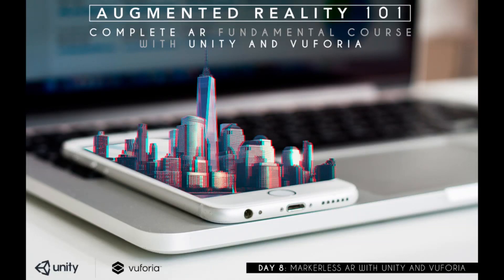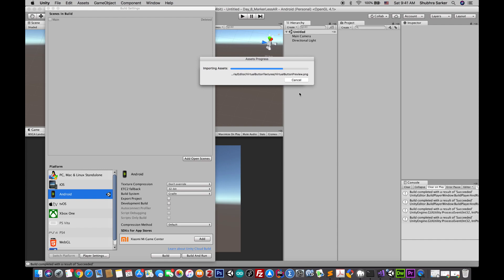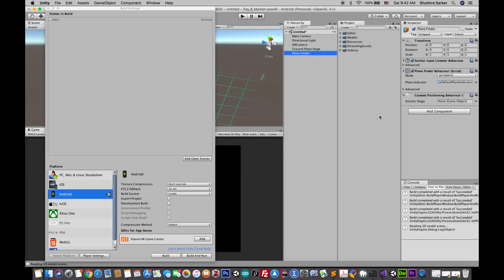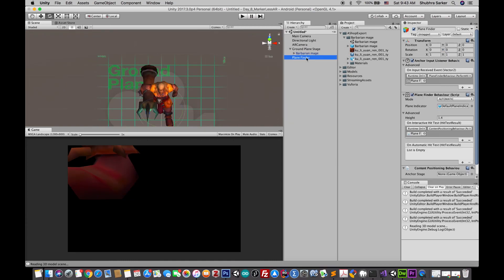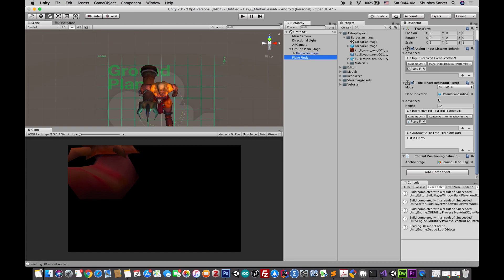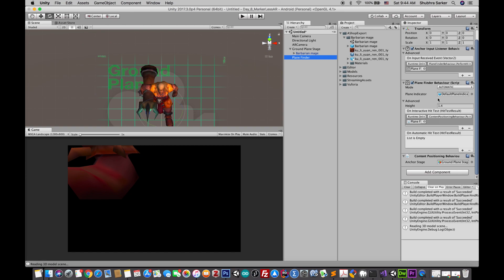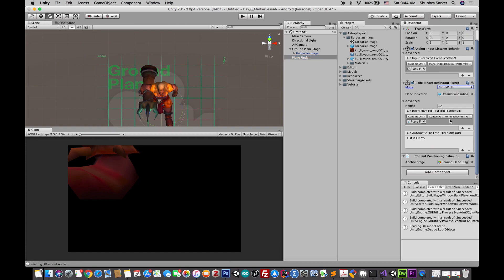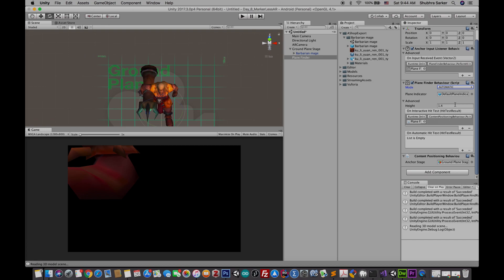Day 7: Augmented Reality (AR) Tutorial: Marker-less AR with Vuforia and Unity (NO CODING)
N.B.: The project has some bugs and unsolved issue, which I put intentionally so that we can solve them in the next tutorial.

This tutorial shows how to get started with Markerless AR with unity and vuforia. We used unity's ground plane detection technique to place a character on real-world environment plane.